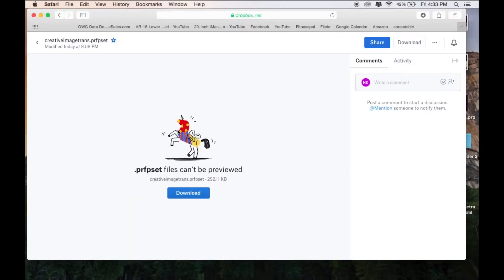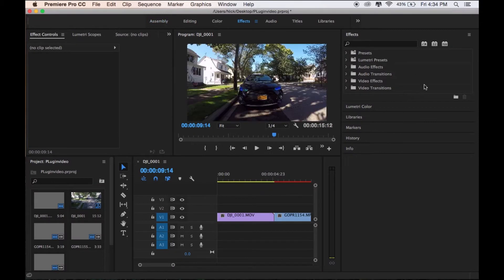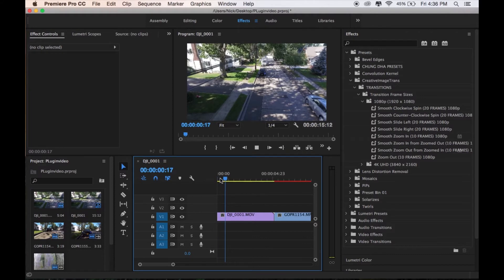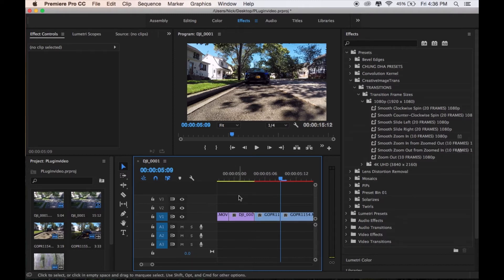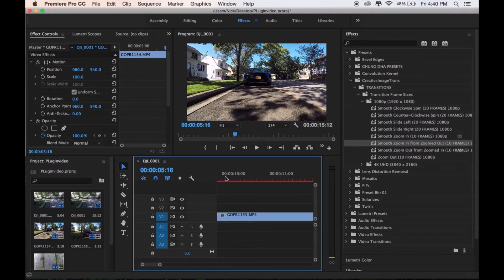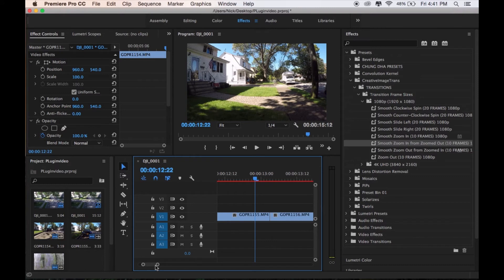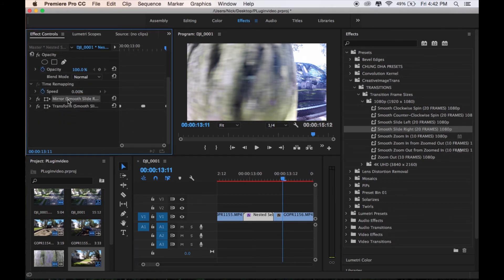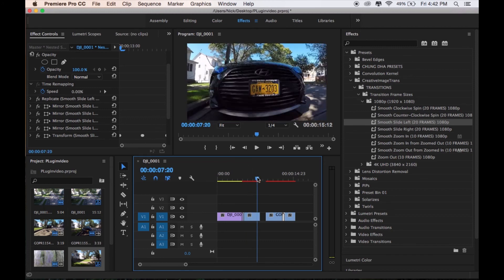Premiere Pro CC Zoom and Slide Effect | Free Plugins